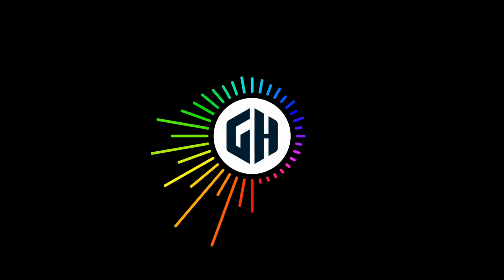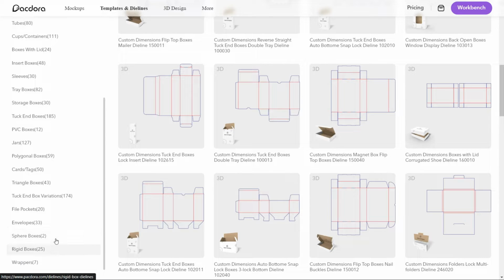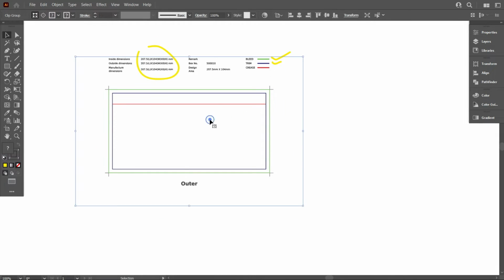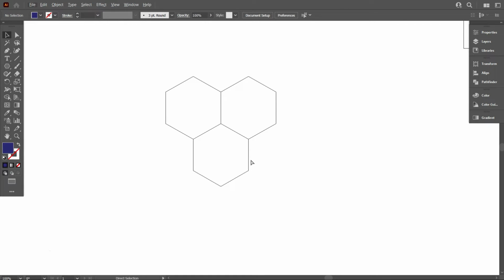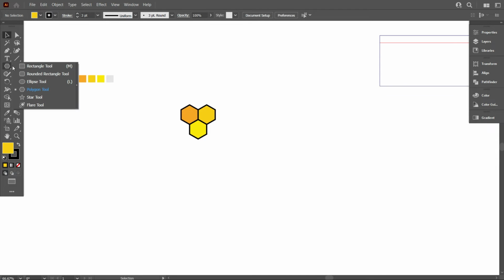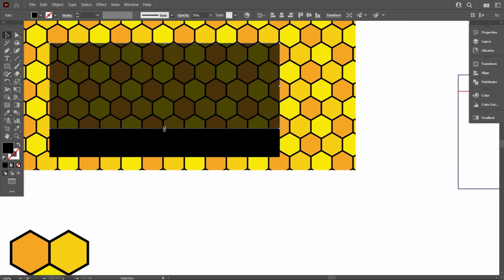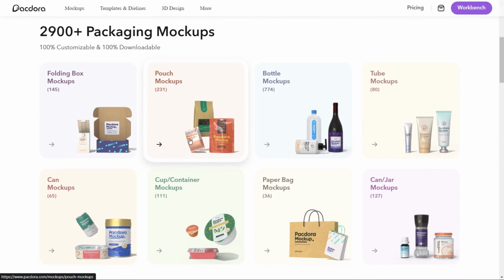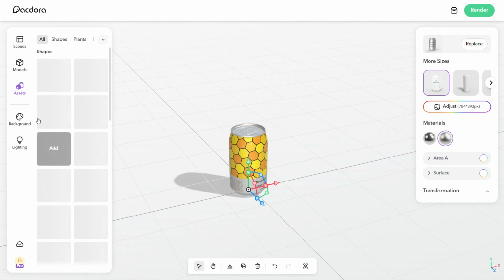Modern Packaging Design (Cans) | Pacdora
The process:

1. You provide all the information, which is required for development.
2. I provide you the sketches.
3. You send me your feedback and comments.
4. I make all changes per your comments within 2-3 days.
5. You receive the final version.
6. I provide high resolution files with commercial rights for use.

Graphic Hunters